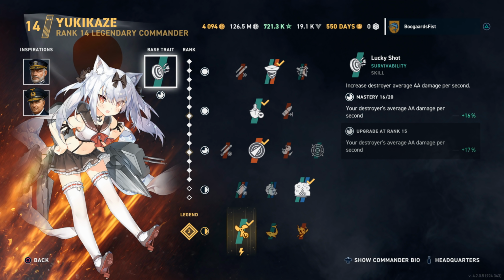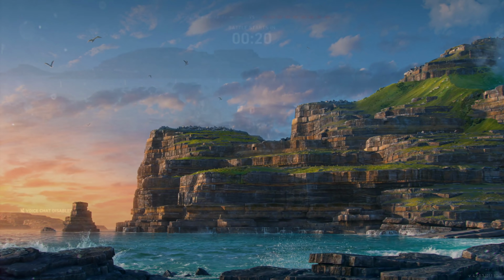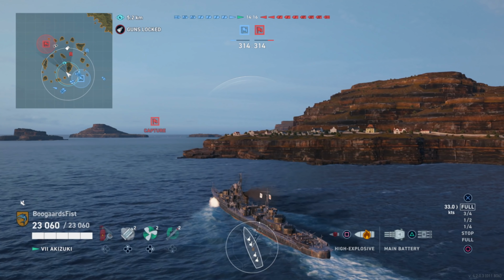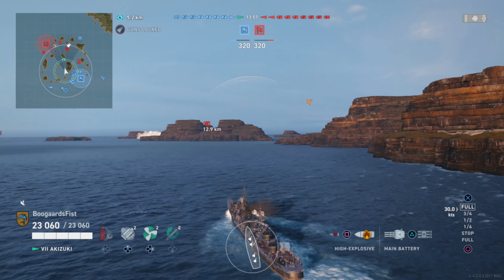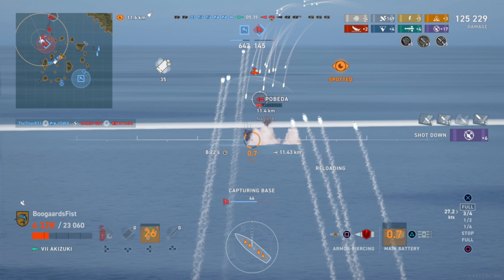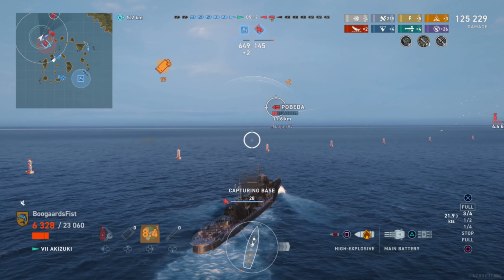King of the Gunboats?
Gameplay review and commander build guide for the Japanese destroyer Akizuki in World of Warships Legends console (WoWs Legends) available on PlayStation, XBox, IOS and Android mobile.